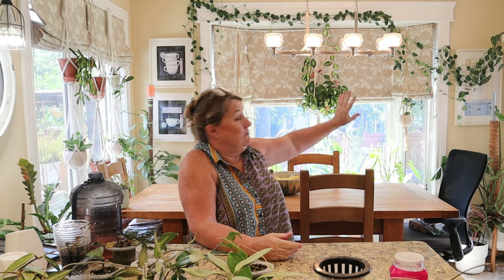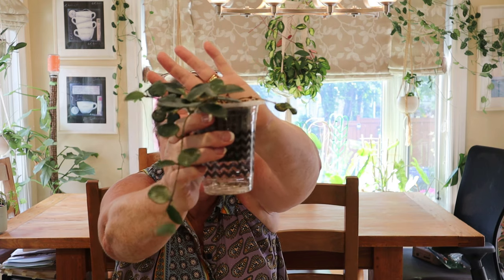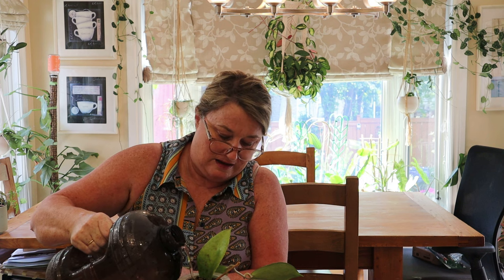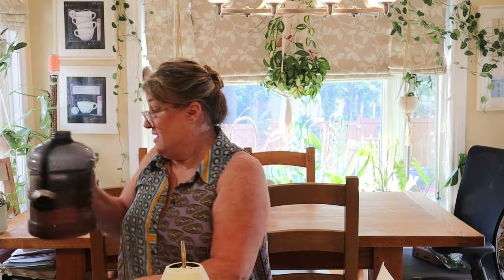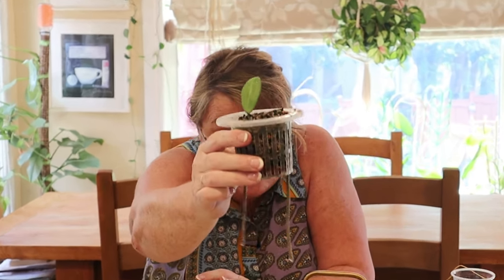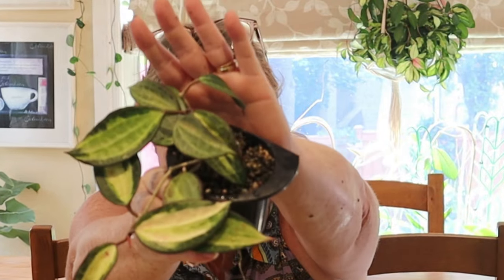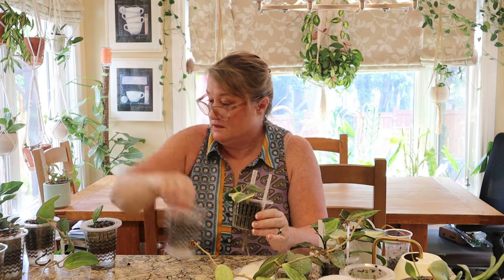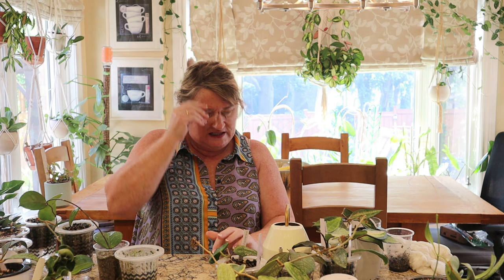Fabrikor Cabinet #2 Update and New DIY Hydro Pots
Part 2 of my Ikea Fabrikor Greenhouse Cabinet Update.

Jucoan 40 Pack 4 Inch Net Pots, Garden Slotted Mesh Net Cups, Plastic Orchids Pot Plant Nursery Basket with Wide Lip for Aquaponics, Hydroponics $28.99

 60 Pack Plastic Deli Food Containers with Lids - 24 Oz Food Storage Containers $38.99

24 oz. Plastic Deli Food Storage Containers with Airtight Lids [24 Sets] $23.02

DOITOOL 20PCS 4 Inch Garden Net Cup Pots Plastic Hydroponics Net Pot Bucket Basket for Hydroponics Supplies Round Net Pots with Cotton Rope (White) (These appear to be the same size as my smaller ones that fit in the Dollarama Drinking Cups) $23.99

Root Farm Part 1 (Base) $12.99

Root Farm 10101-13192 Part 2 All-Purpose Nutrient 2-3-7 $12.99

20 Pack Mosquito Dunks $36.95

Mosquito Trap, Indoor USB Powered Bug Zapper Fly Killer Electric UV Light Insect Catcher with Smart Sensor for Fruit Fly, Mosquito (Black) $10.99